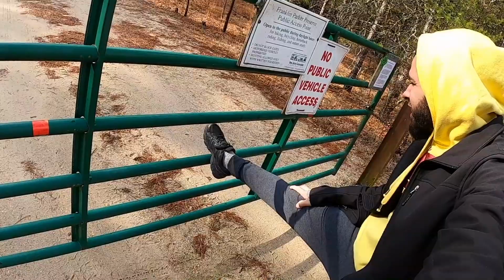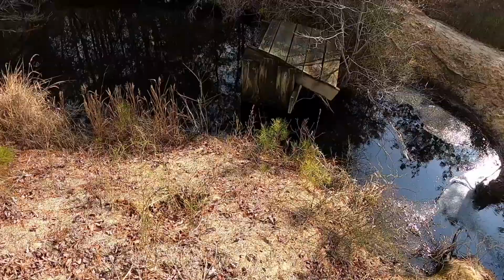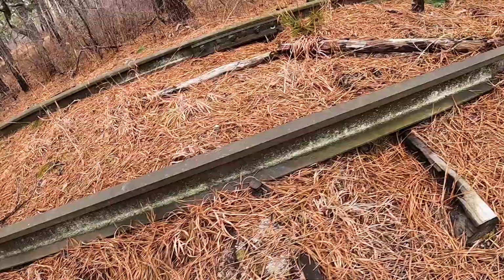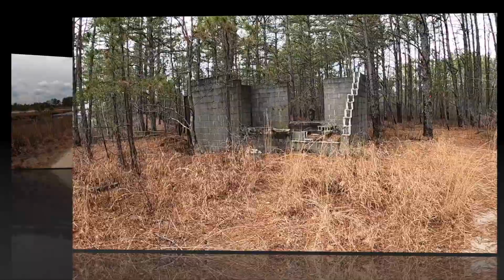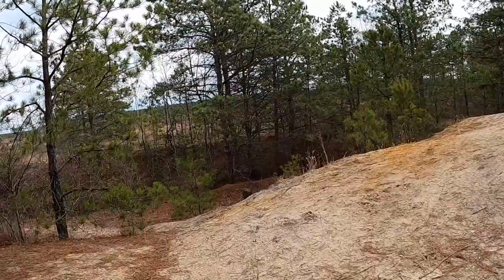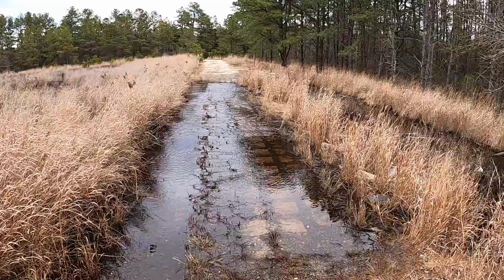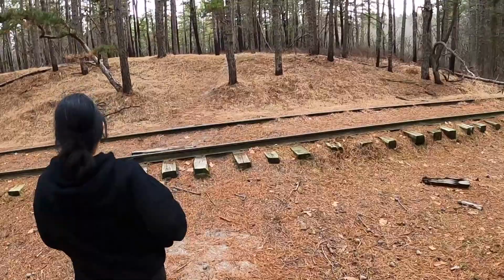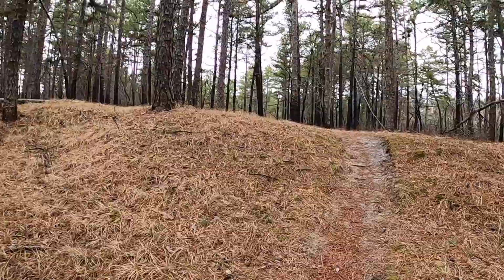FRANKLIN PARKER PRESERVE - JOGGING RED TRAIL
I HOPE YOU ENJOYED THIS VIDEO. UNTIL NEXT TIME.

Rode Video Mic:

All donations will go towards the NAVIGATOR(my camper van) to continue our adventures together:

RAY DABEAST